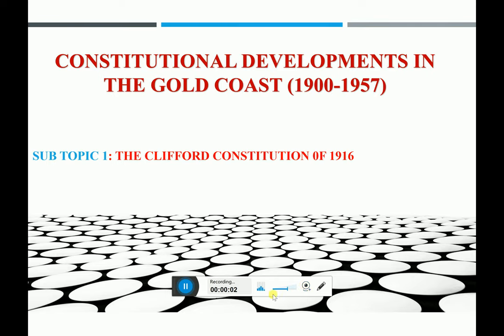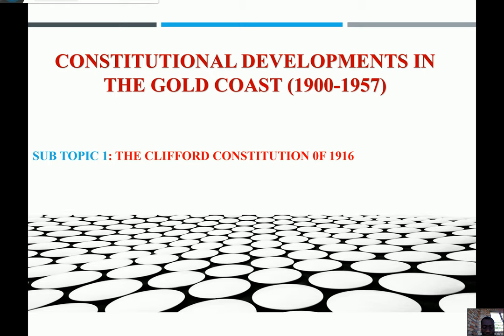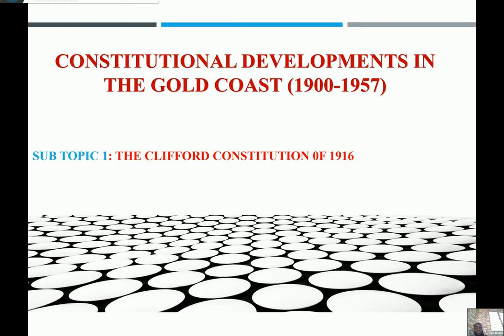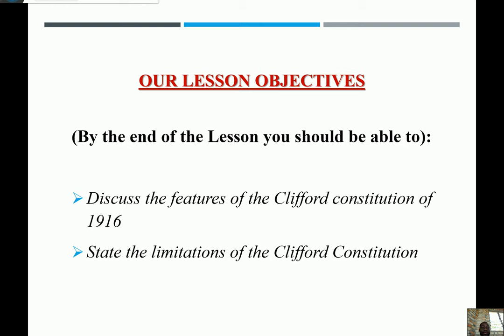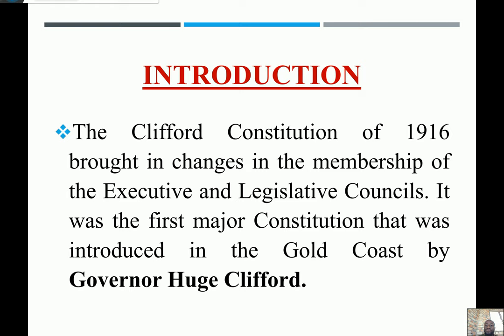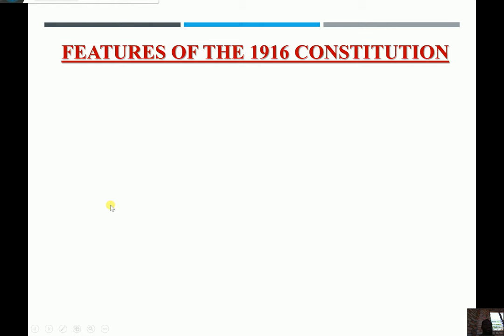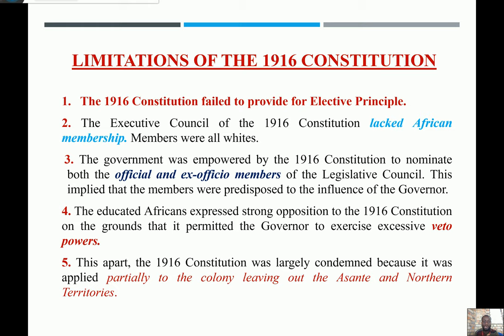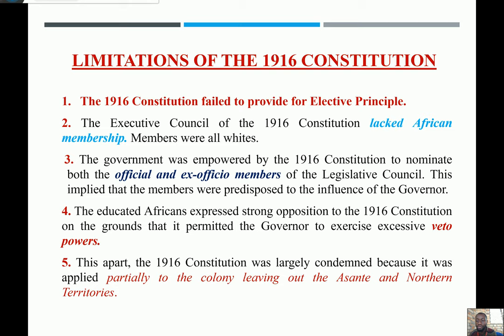FEATURES OF THE 1916 CONSTITUTION BY GOVERNOR HUGE CLIFFORD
The 1916 Governor Clifford constitution happens to be the first significant constitutional reform since the introduction of colonial rule in the Gold Coast. In this video, HISGOV TV examines the features of the 1916 constitution of the Gold Coast.